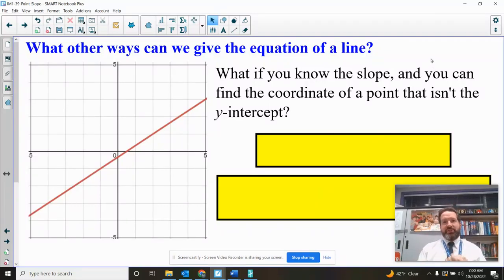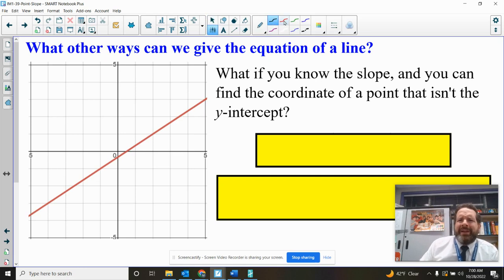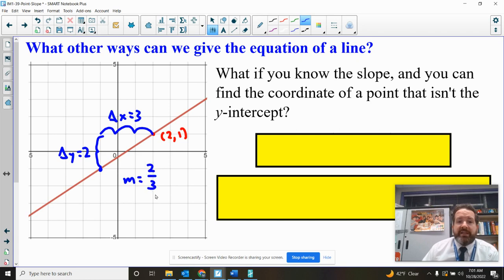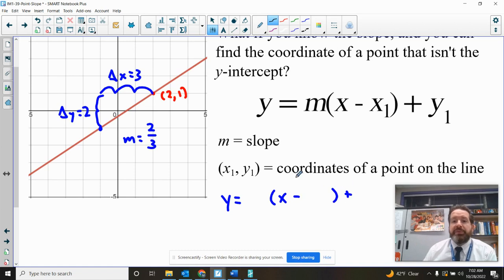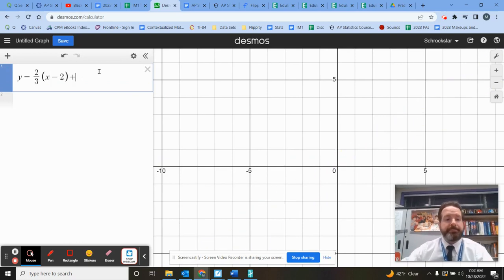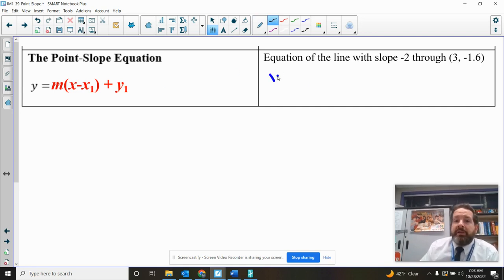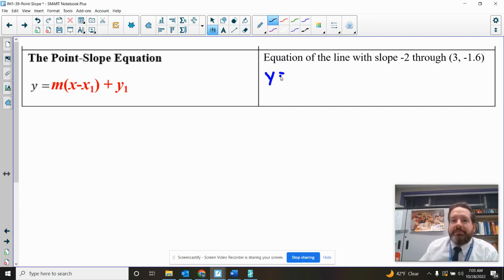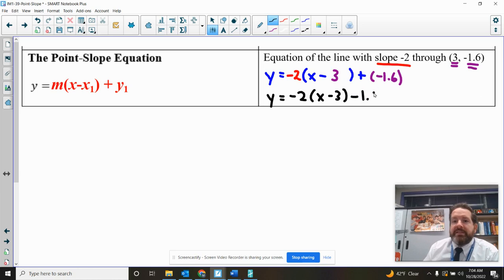IM1-Point-Slope Equation Basics